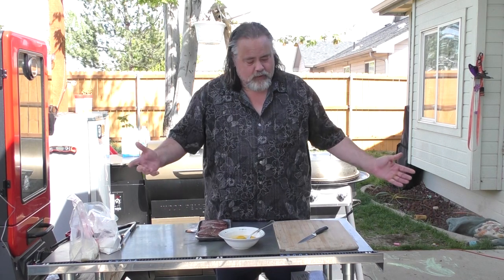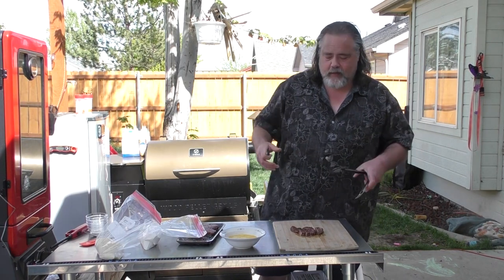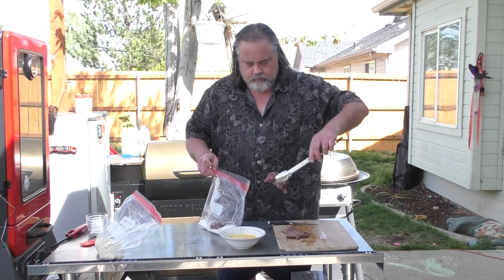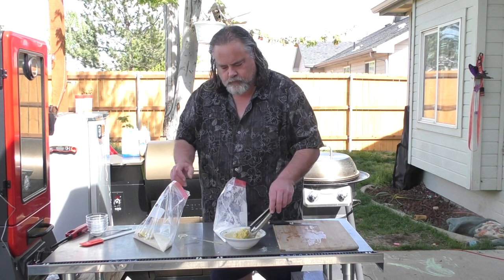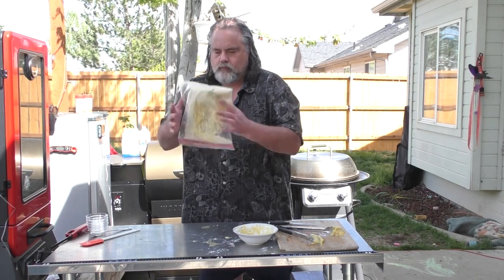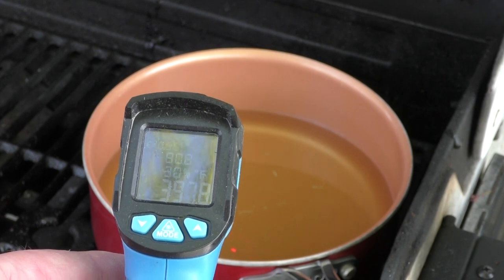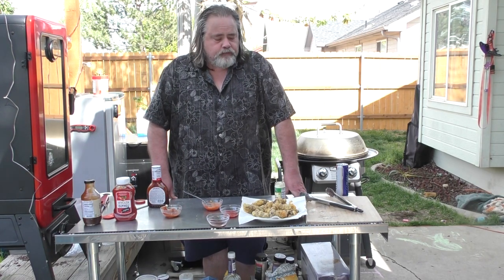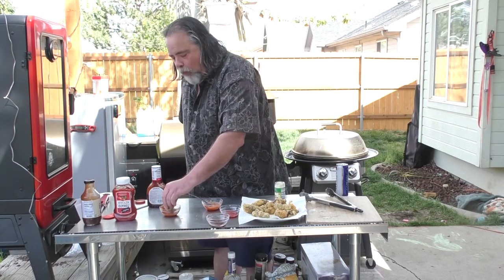Finger Steaks: Perfect Game Day App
Finger Steak: Perfect for Tailgating or Homegating

If you're a fan of beef and looking for a delicious appetizer or dinner option, these finger steaks are sure to hit the spot. The recipe is simple and easy to follow, allowing you to create a tasty meal in no time. The steak is cooked to perfection, with a crispy coating on the outside and juicy meat on the inside. The dipping sauce is the perfect accompaniment to the meat, adding an extra layer of flavor to each bite. This homemade dish is a great way to satisfy your cravings for comfort food, and is sure to be a hit with meat lovers. Whether you're looking for a quick weeknight meal or a tasty appetizer for your next gathering, this finger steak recipe is a must-try!

How to make Original Finger Steaks Recipe or Idaho Steak Fingers | A Boise Original
The Perfect Finger Steak Recipe: How to Make Tasty Finger Steaks in Minutes
How to Make Finger Steaks | How to Make Steak Fingers

Whether you call them Finger Steaks or Steak Fingers, Fried Steak or whatever else these are simple and goooooood! This is how we made them
Heat oil to about 350 degrees
cut up steak into strips
place sliced steak into flour, then an egg wash then into Panko Bread crumbs.
Place in hot oil until they are golden brown
Server with your favorite condiment or make one up like we did

bestfingersteakrecipe
howtomakefriedsteakfingers
howtomakefingersteaks
howtomakesteakfingers
howtomakefriedfingersteaks
fingersteaks
friedsteakfingers
steakfingersrecipe
idahosfingersteaks
IdahoStyleFingerSteaksRecipe
idahofingersteakrecipe
howtomakeidahofingersteaks
whatareidahofingersteaks
staridaho

The Ultimate Guide to Making the Best Finger Steaks idaho finger steaks recipe